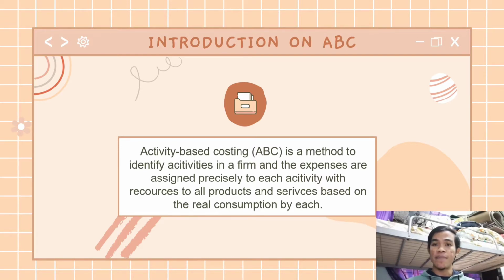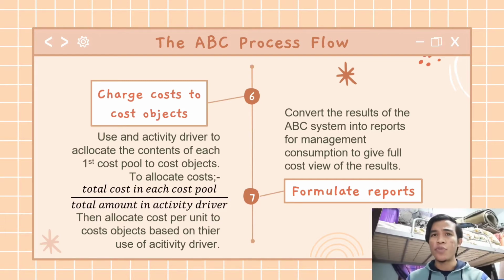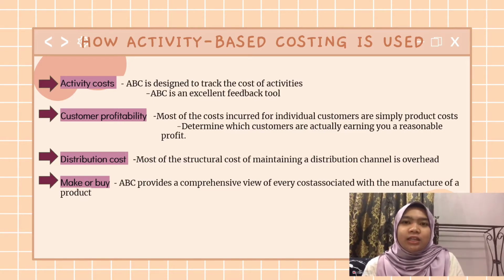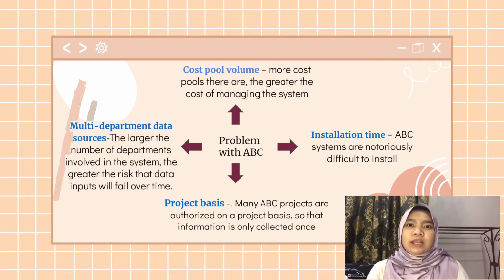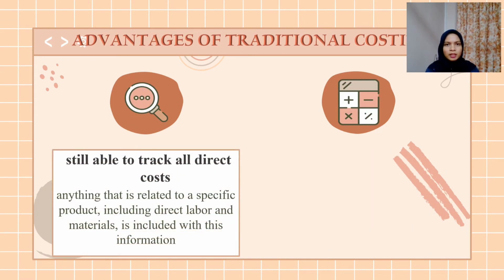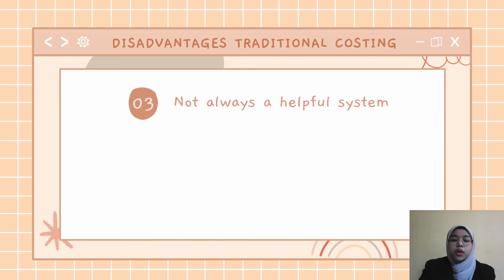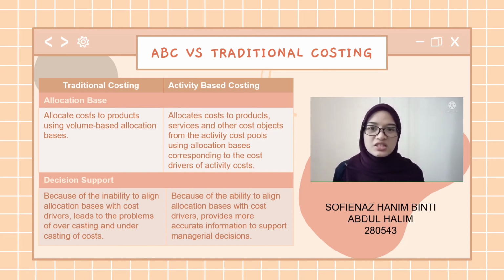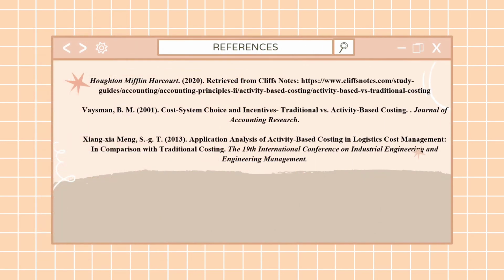MANAGEMENT ACCOUNTING 1 (A202) ASSIGNMENT 3 - ABC vs TRADITIONAL COSTING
Presenter by turn:
1. Aiman Haikal Bin Suhaimi (280458)
2. Nur Adriana Afriena Binti Ahmad Khairi (280860)
3. Mieza Nurdiyana Binti Badrul Nizam (275714)
4. Miza Binti Awaluddin (275820)
5. Sofienaz Hanim Binti Abdul Halim (280543)